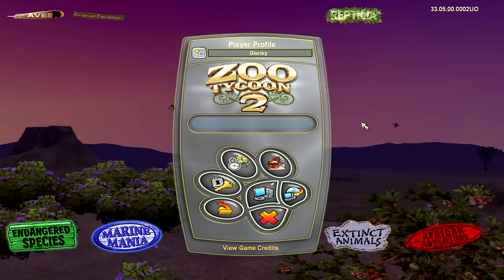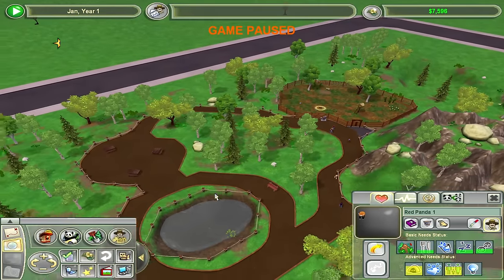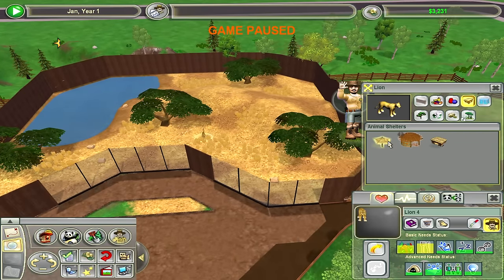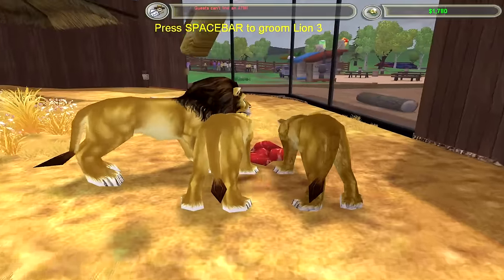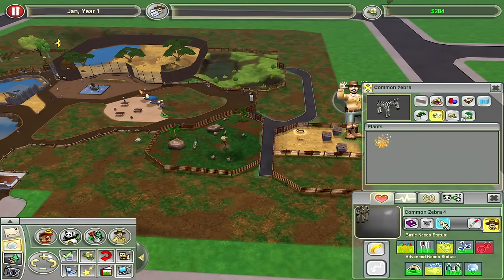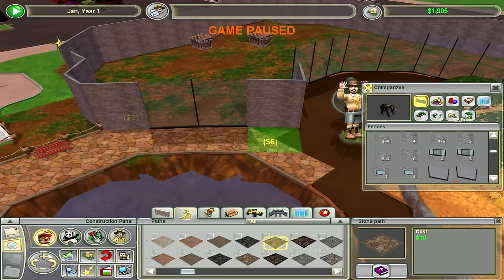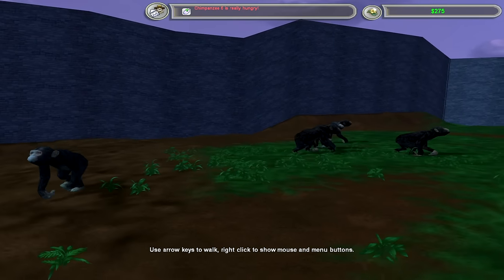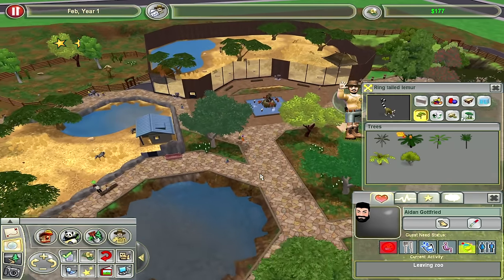The Greatest Sandbox Game of All Time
Zoo Tycoon 2 is a business simulation video game developed by Blue Fang Games and published by Microsoft Game Studios and MacSoft. Originally released for Microsoft Windows, Zoo Tycoon 2 is also available for Windows Mobile, PDA, and Mac OS X, although expansions are not included in the Mac version. A Nintendo DS version, titled Zoo Tycoon 2 DS, was released in 2008.

Similar to its predecessor, Zoo Tycoon, the objective is to build and operate a zoo by creating exhibits and aquariums, keeping guests and animals happy, and maintaining employees, finances, terrain, foliage and scenery.